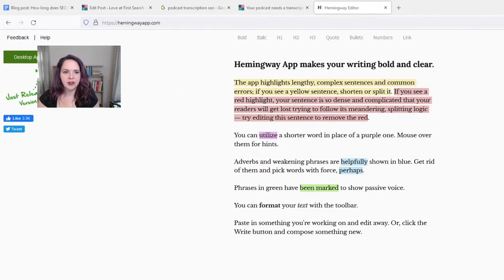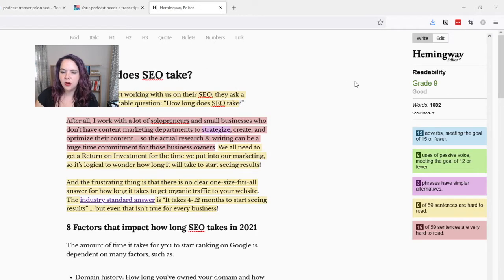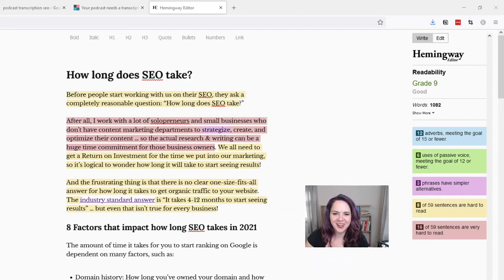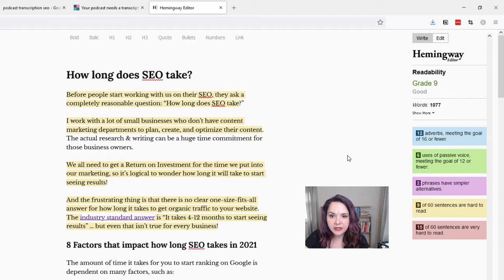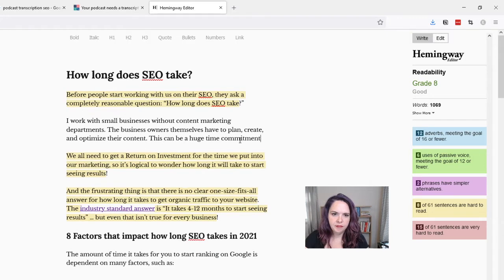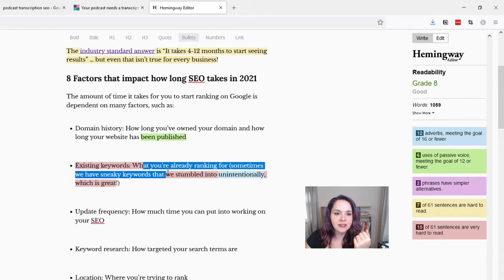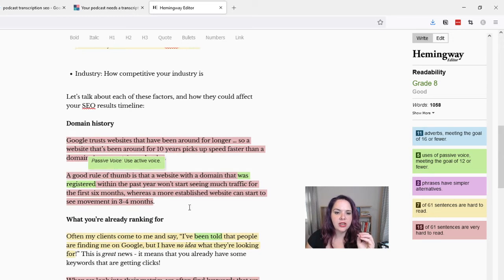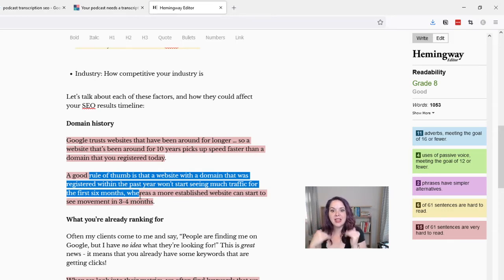Make Your Content Readable | SEO Jumpstart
We went over internal and external linking over the past couple of days, and now it's onto making sure that our content is readable & accessible.